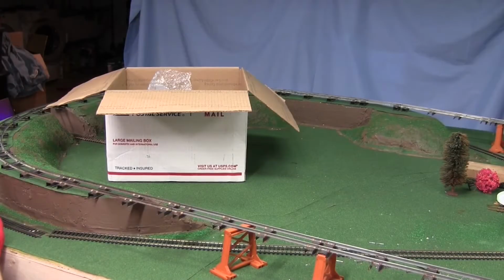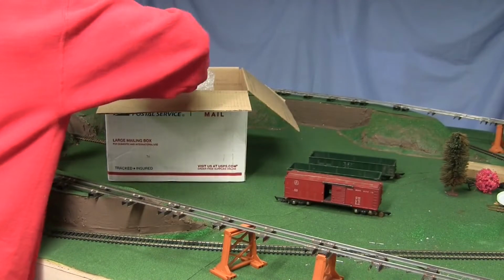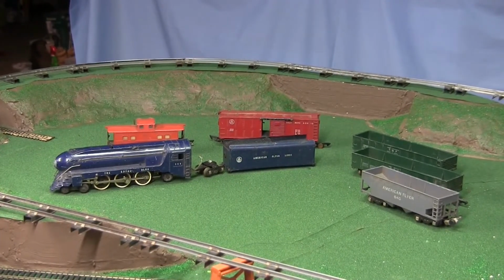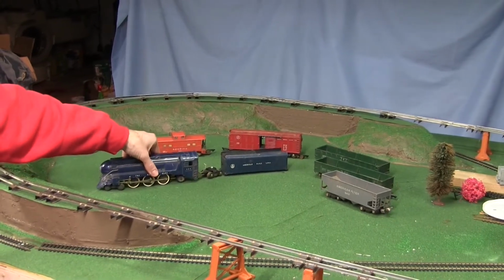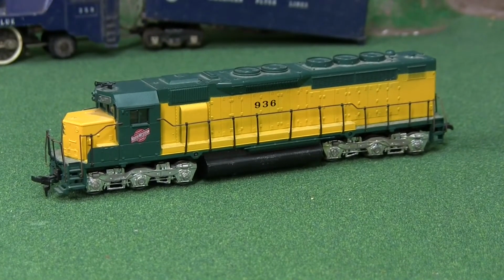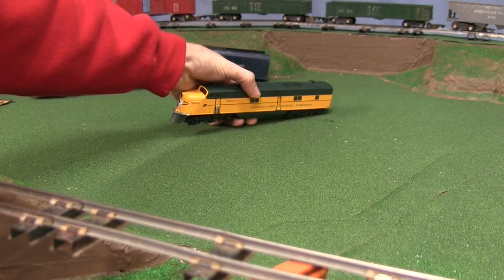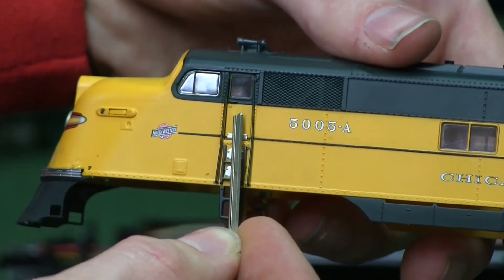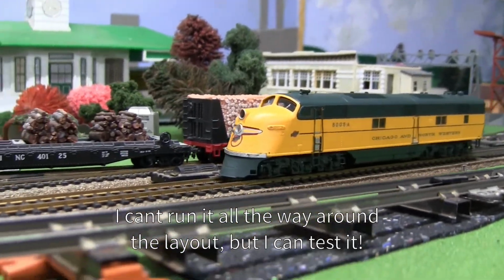Unboxing Some Blue, Yellow and Green Trains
Unboxing some of my newest items to work on, should make for some great future projects and videos!

Note: the Life Like engine is actually a Proto 2000 E6 with operating Mars light, NOT the E3 as I mentioned.  The Chicago and Northwestern did have both E3 and E6 locomotives.

Also I was informed that the other diesel engine is an SDP-40 with a steam generator for passenger service!